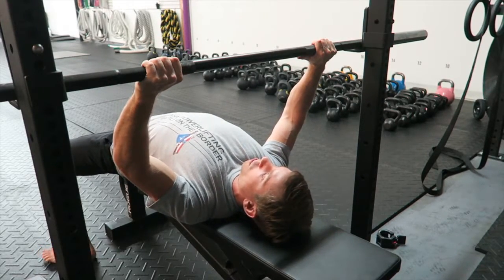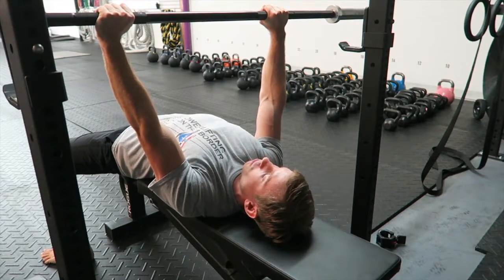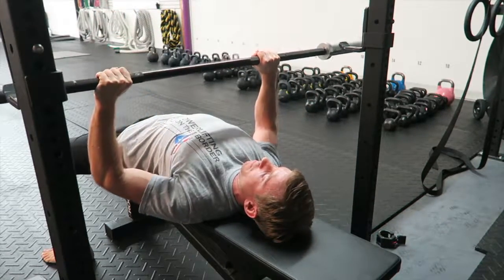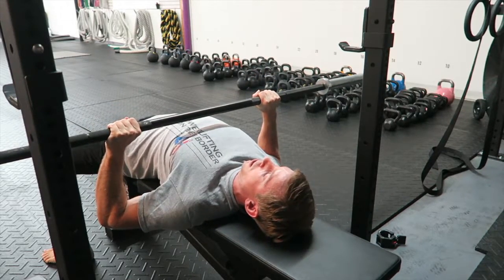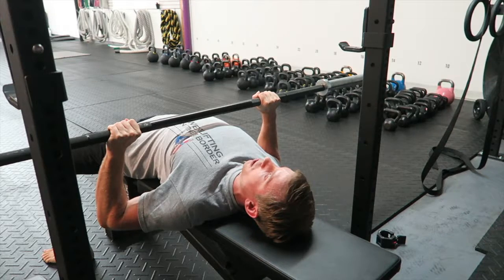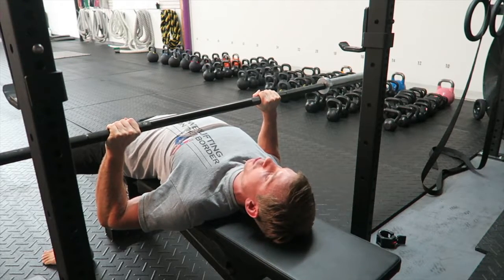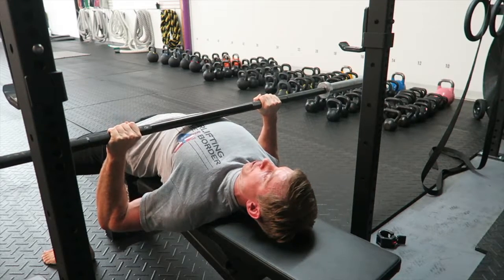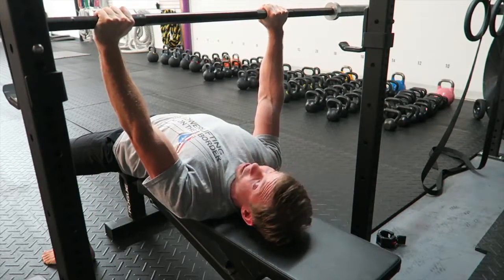How Will Smith Can Help Your Bench